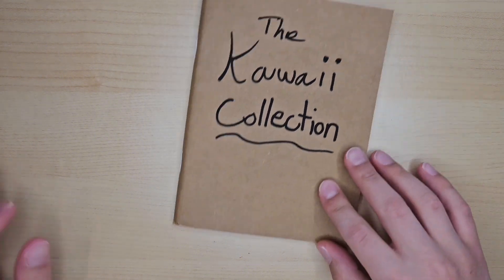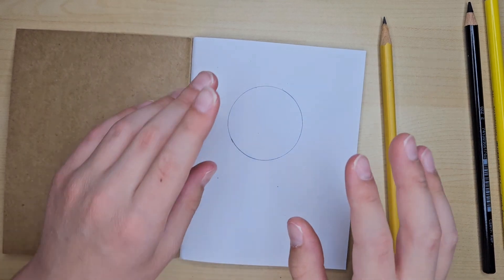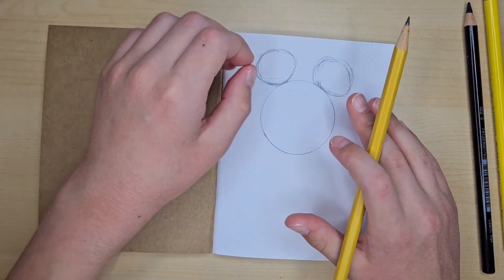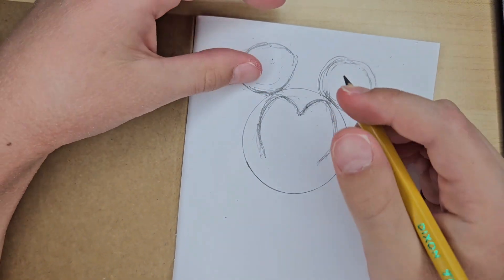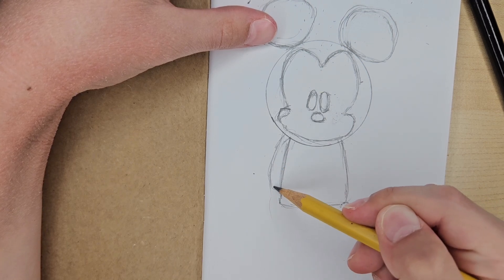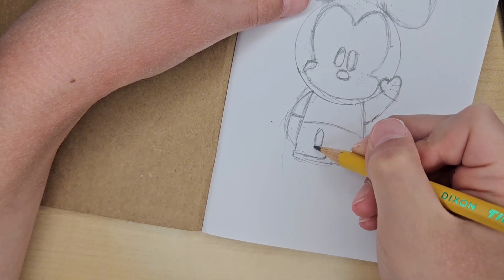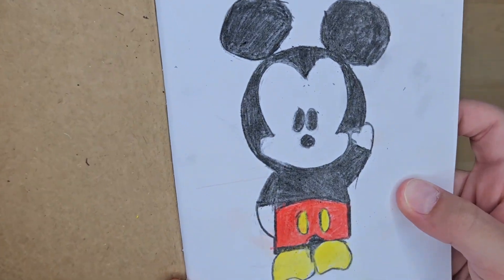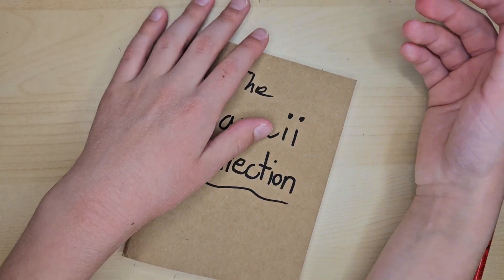Kawaii Mickey Mouse in 12 MINUTES (tutorial)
Hello audience! This tutorial teaches YOU to draw a cute, easy, and fun Mickey Mouse. Also, Thank you guys so much for helping me to 50 subs.
Here are the item links:
The notebooks